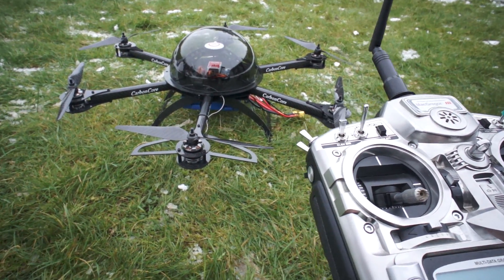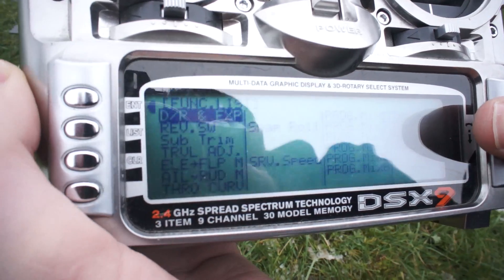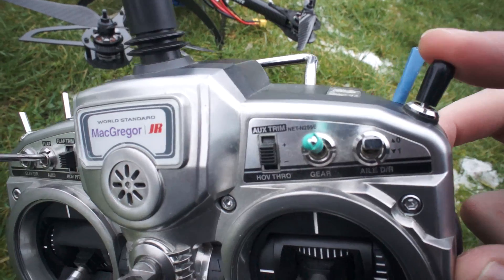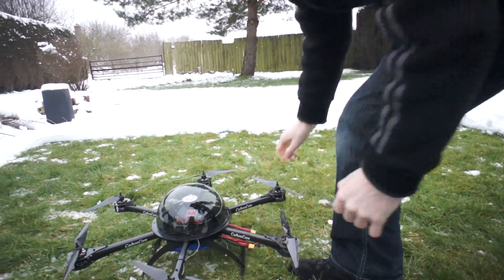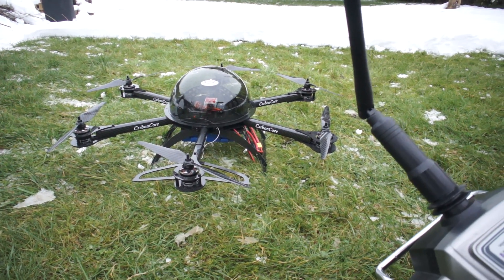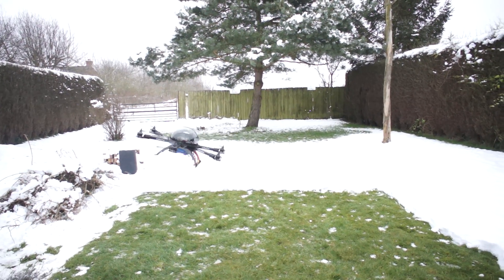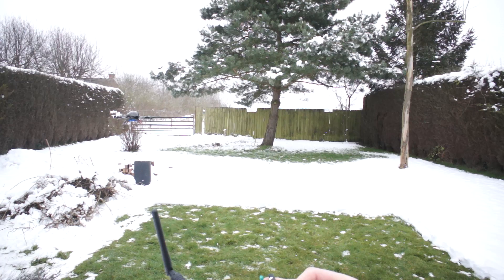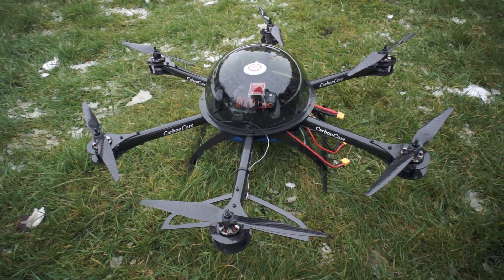Hexacopter 650 Naza Transmitter Setup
CarbonCore Hexacopter 650 Naza Transmitter Setup.
Flight Modes Attitude Manual and GPS Explained